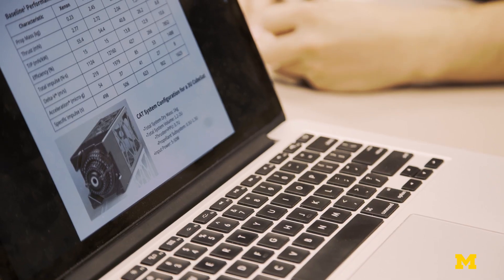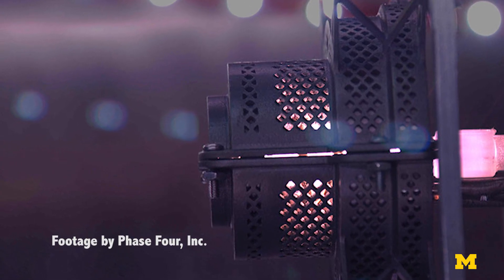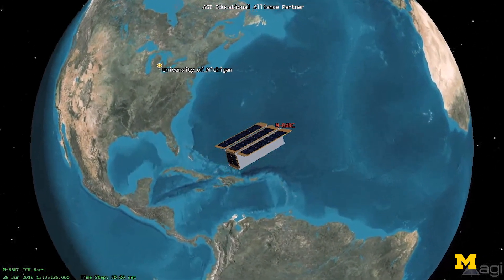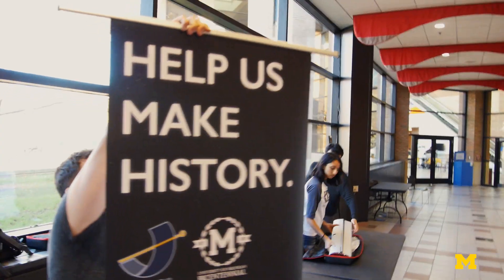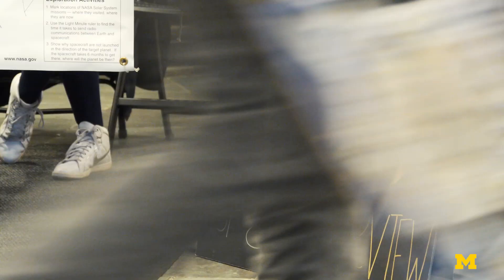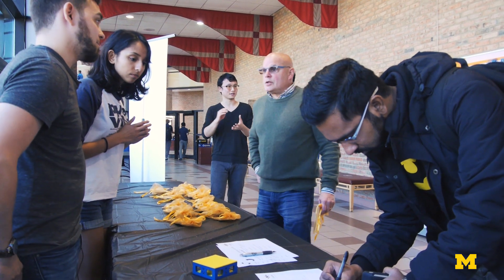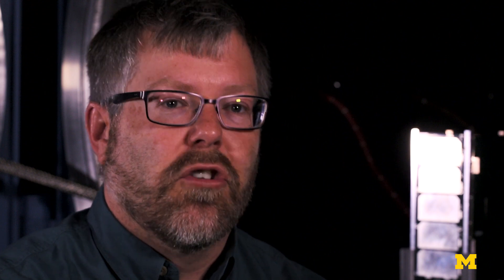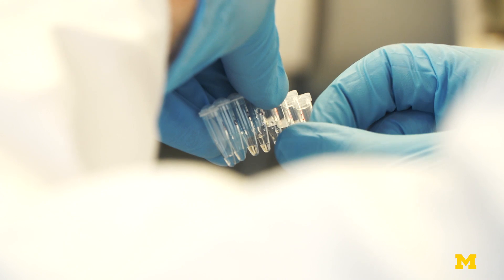M-BARC | 100 Year Orbiting Time Capsule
They’re calling it the first space time capsule. Under the mantle of the University of Michigan’s Bicentennial, a team of students will interview 1,000 members of the U-M community and launch their stories into orbit for 100 years.
Aaron Ridley, Professor of Climate and Space Sciences and Engineering and Director Academic Program, Undergratuate Education, College of Engineering is supervising the project.